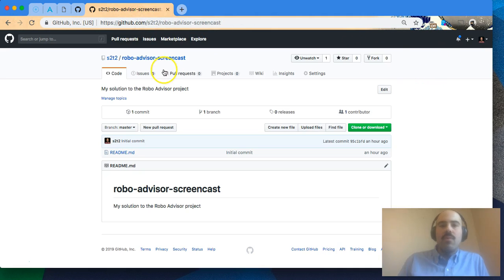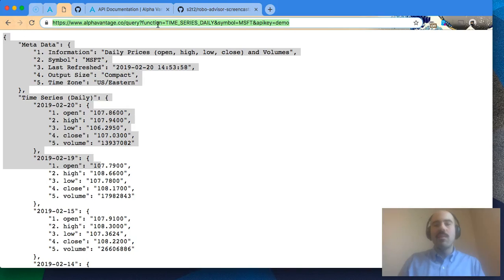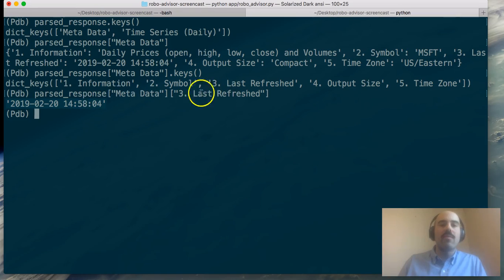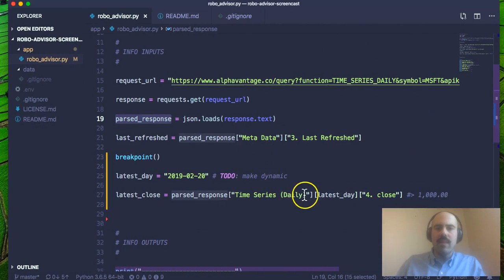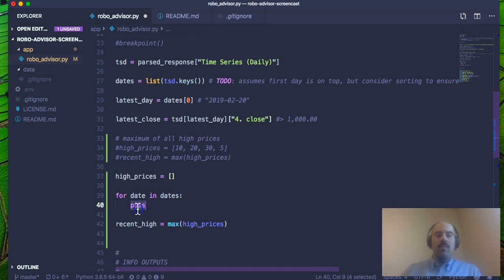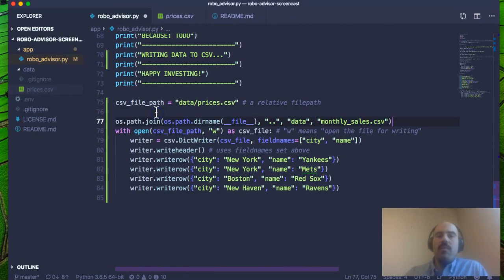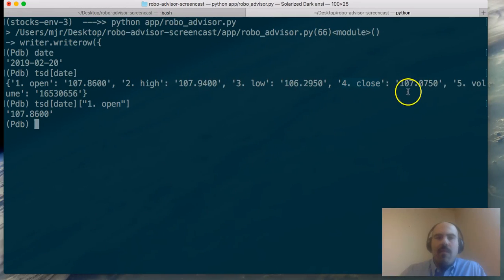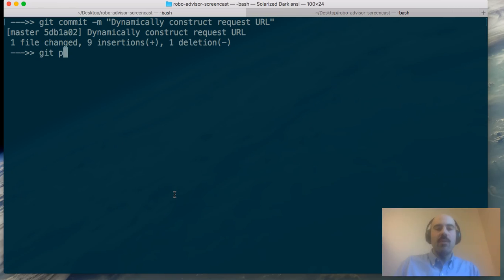"Robo Advisor" Project Walkthrough